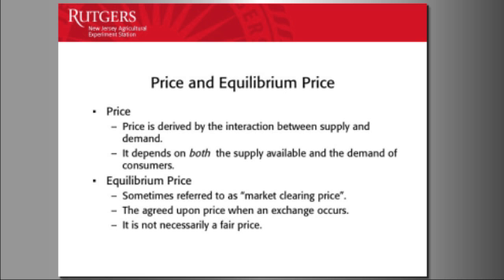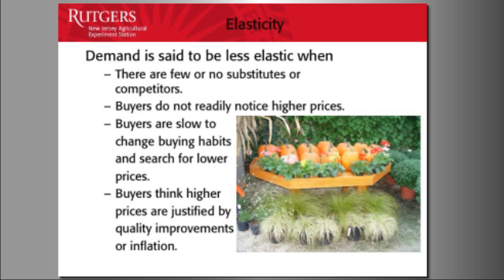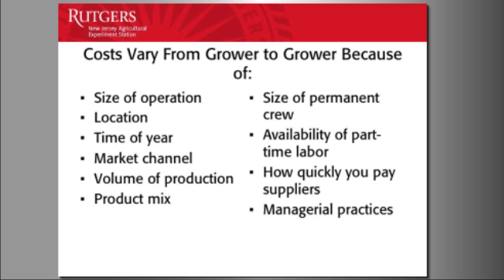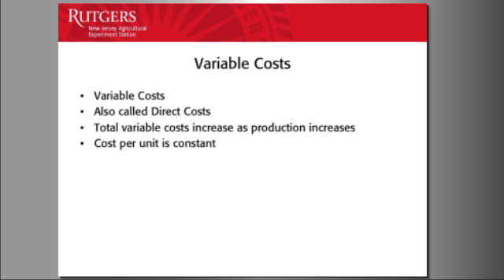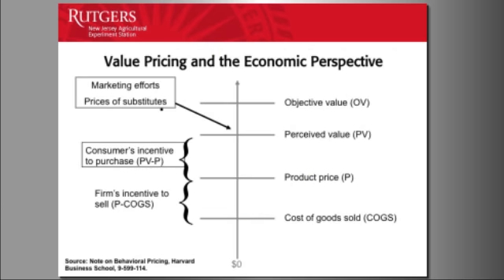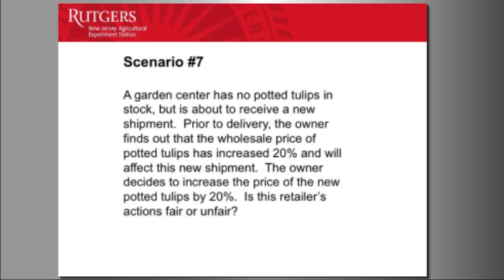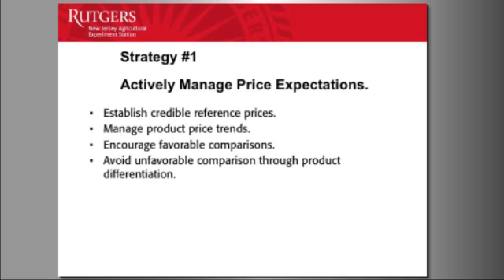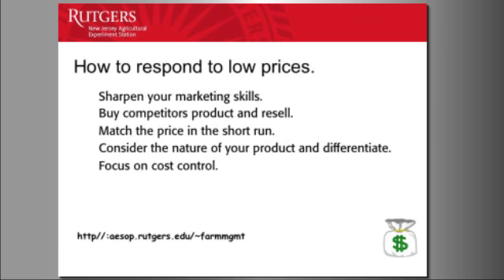How to Price Products 2